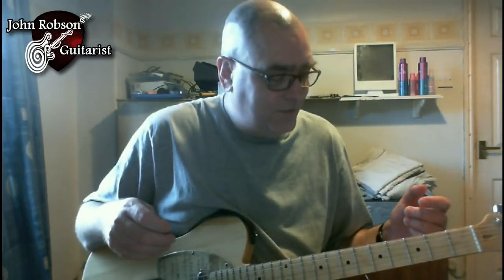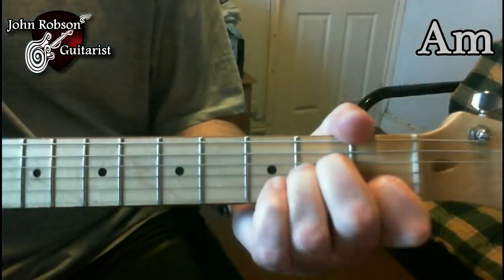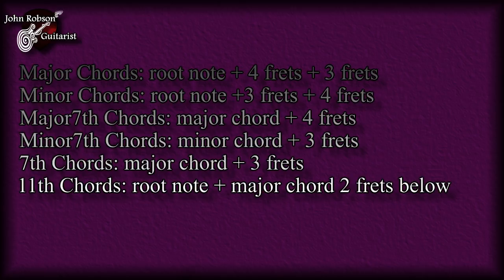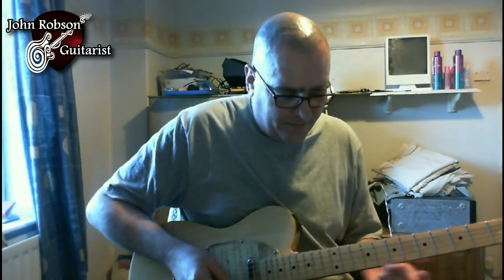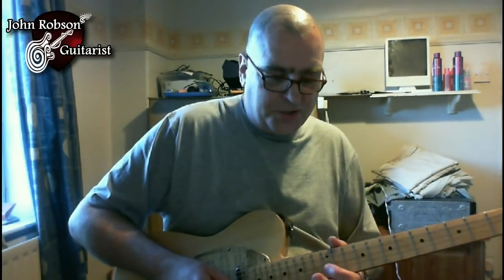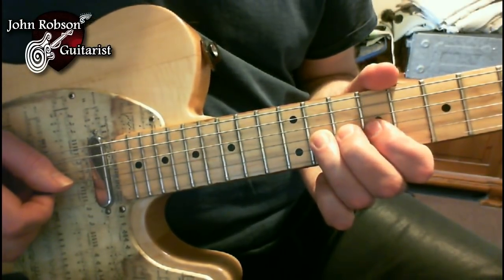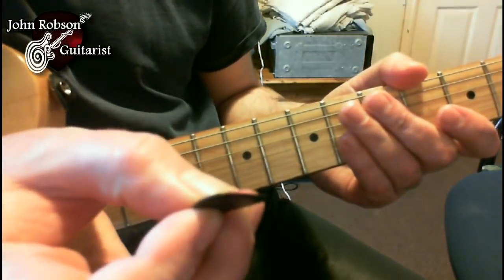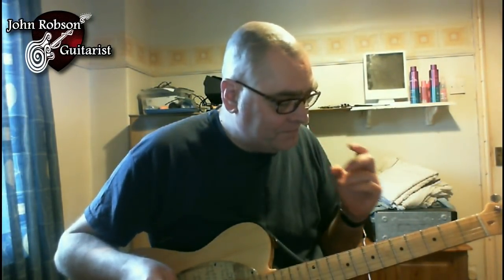What I've Learned From Gary Moore